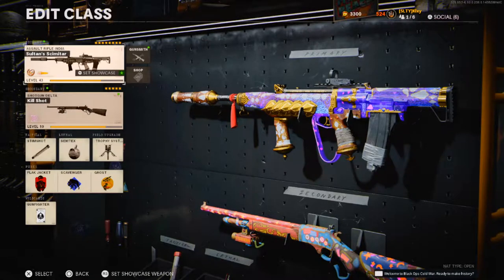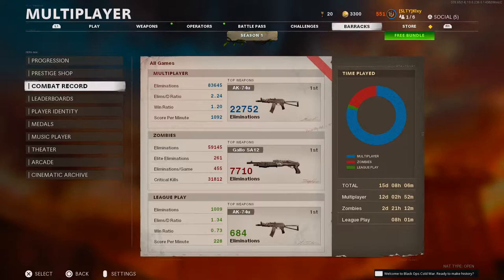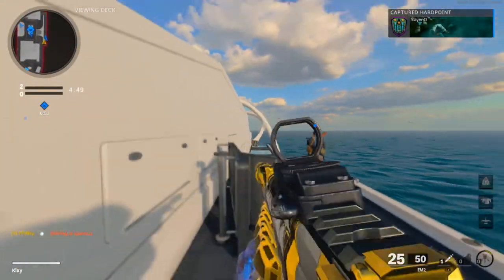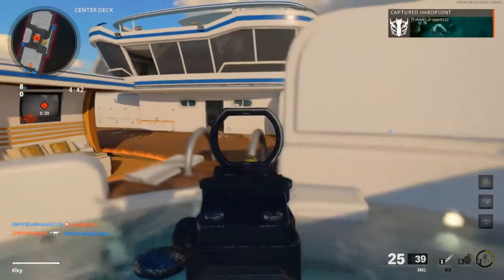THIS EM2 CLASS UNLOCKED MY HIGHEST GUN STREAK! (BEST EM2 CLASS SETUP)